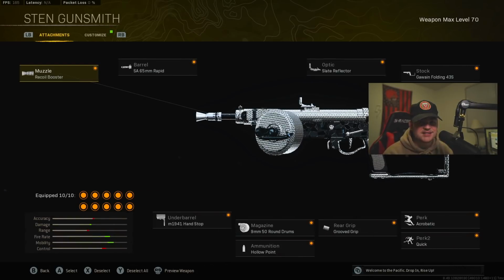the FASTEST SMG on REBIRTH ISLAND! ⚡ (BEST STEN SETUP in WARZONE)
the FASTEST SMG on REBIRTH ISLAND! ⚡ (BEST STEN SETUP in WARZONE) - Best STEN Class Setup

The STEN Is AMAZING On Caldera! - My Trios Record *Best STEN Setup* (Warzone Pacific - Season 1)